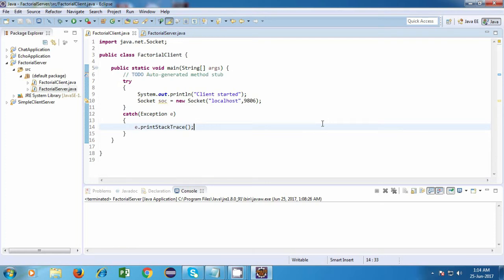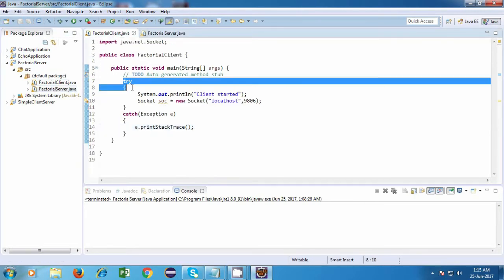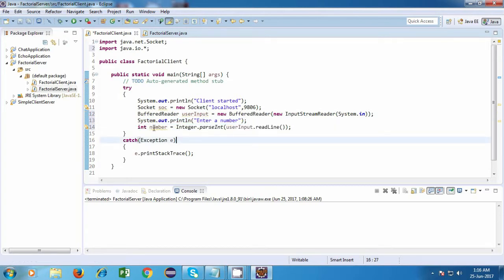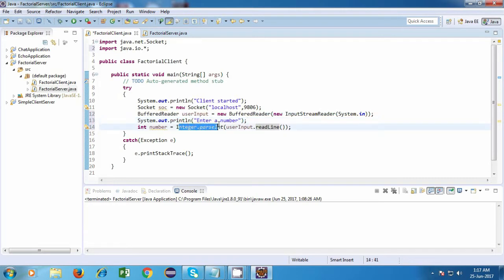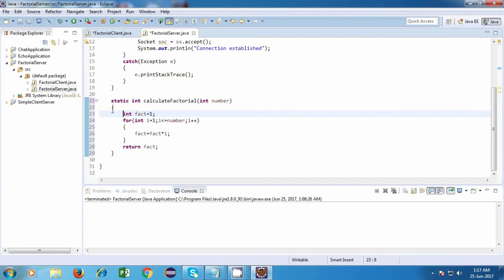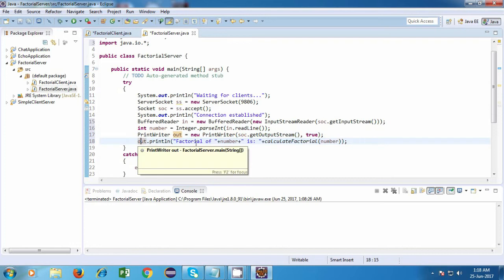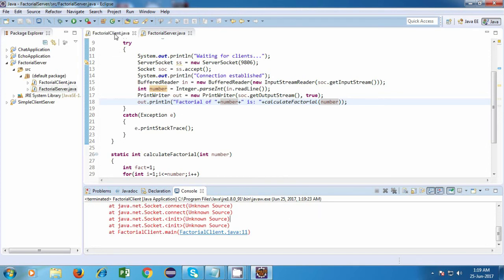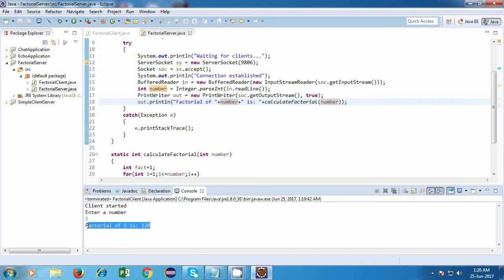Java Factorial Server